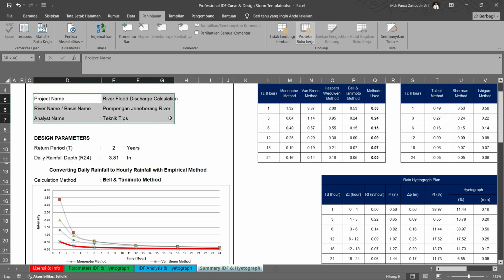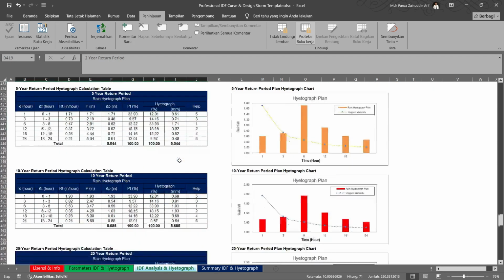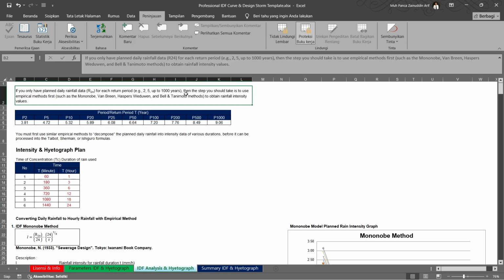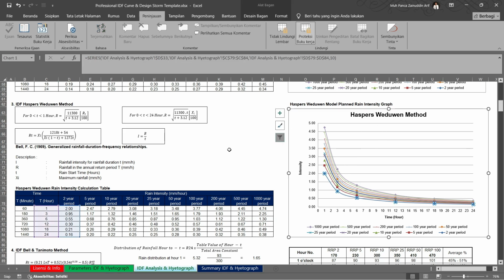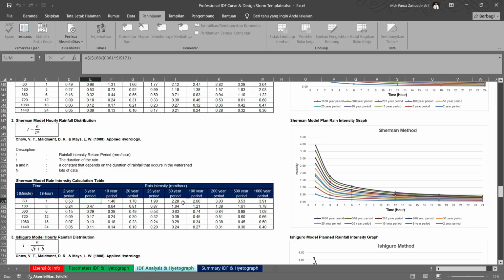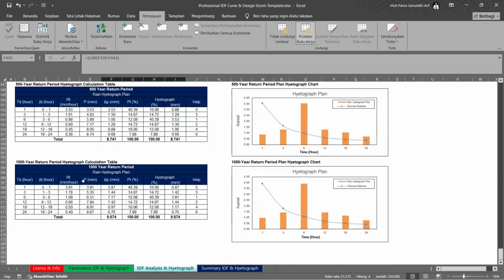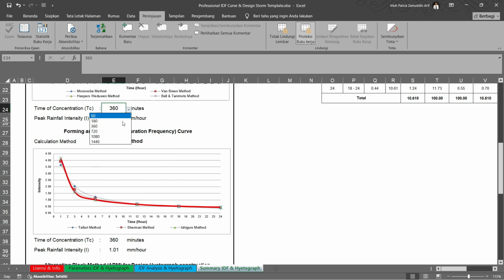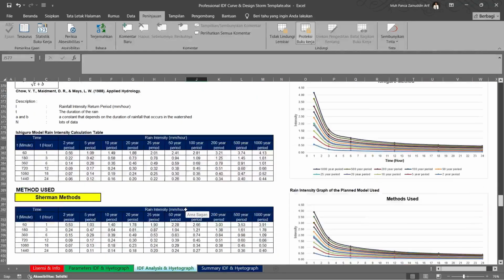Professional IDF Curve & Design Storm Generation Template (Metric & Imperial SI/US)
Are you tired of spending days rebuilding complex hydrology formulas, wrestling with manual unit conversions, and formatting engineering spreadsheets from scratch?

Welcome to the ultimate engineering asset for civil engineers, hydrologists, drainage specialists, and infrastructure planners. The Professional IDF Curve & Design Storm Template is a master-grade, fully automated Excel workspace that seamlessly bridges the gap between raw daily maximum rainfall data and executive-ready design storm hydrographs in just seconds.

In this video, we walkthrough how this template operates sheet-by-sheet, demonstrating its powerful calculation engines built to meet strict international standards.

🔹 What Makes This Template a Must-Have for Your Engineering Toolkit?

1. Universal Unit Switcher (Metric & Imperial)
Toggle between Metric SI units (mm) and Imperial US Customary systems (inches) with a single click. Every parameter, constraint, and formula adjusts automatically.

2. Empirical Decomposition Engine (4 Advanced Methods)
Instantly decomposes daily maximum rainfall into short-duration hourly intensities using 4 globally trusted empirical models: Mononobe, Van Breen, Haspers Weduwen, and Bell & Tanimoto. Plus, it automatically plots dynamic Planned Rain Intensity Graphs!

3. Advanced IDF Curve Fitting Regression (3 Formulations)
Executes rigorous mathematical regression analysis to solve for specific empirical parameters ('a', 'b', and 'n') for return periods stretching from standard 2-year and 5-year outlooks, all the way up to extreme 100-year, 500-year, and 1,000-year storm events using Talbot, Sherman, and Ishiguro formulations.

4. Synthetic Storm Generation (Alternating Block Method - ABM)
Built-in Alternating Block Method (ABM) tables that instantly structure time-step distribution hyetographs. Get your synthetic storm patterns ready to be plugged directly into hydraulic routing software like HEC-RAS or EPA-SWMM.

5. Executive-Ready Presentation Summaries
A pristine, standardized, and clean summary dashboard layout. Copy and paste your project summaries straight into your final engineering presentation decks or consulting reports to immediately build trust with clients and reviewing government agencies.

📦 What You Will Get:
* The Master Automated Excel Template (.xlsx) - Unlocked and ready for professional project deployments.
* Fully Dynamic Visual Charts (IDF curves and hyetograph charts that update instantly based on your data inputs).
* Clean Metadata Tracking (Project Name, Basin, Analyst, Coordinate Systems like WGS84).

Eliminate manual calculation errors, radically compress your project design timeline, and deliver bulletproof technical results that impress stakeholders today!

🚀 Get instant lifetime access to the template on Gumroad:
👉 [MASUKKAN PAUTAN GUMROAD ANDA DI SINI]